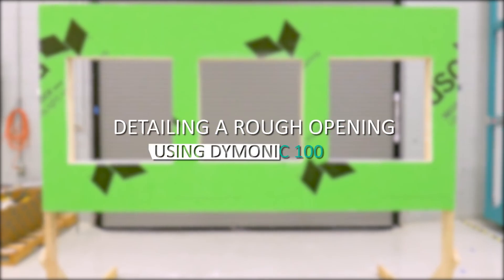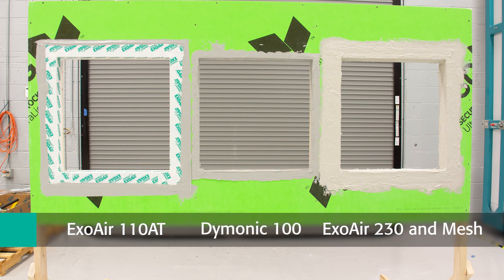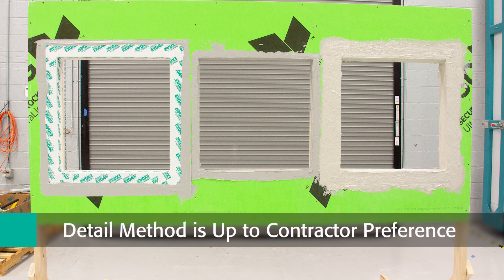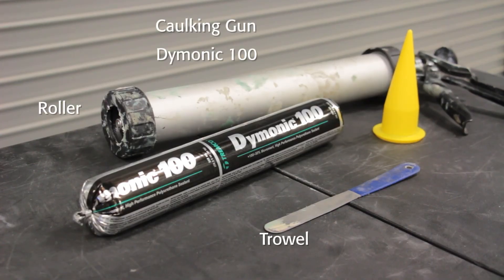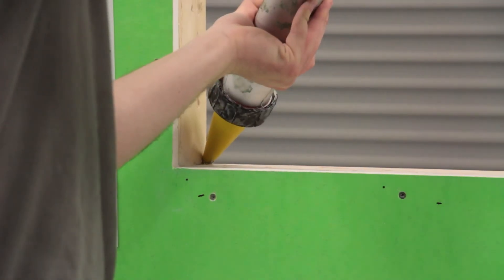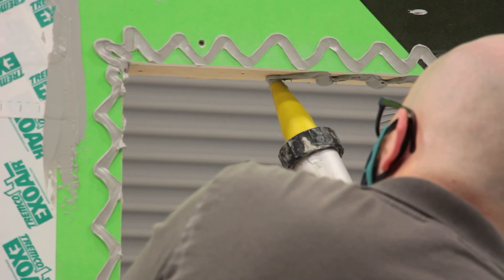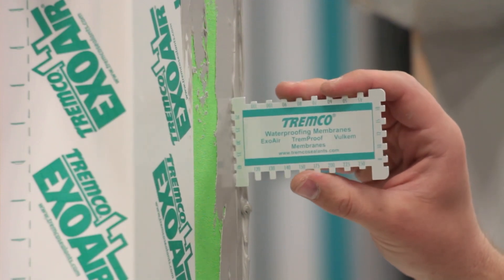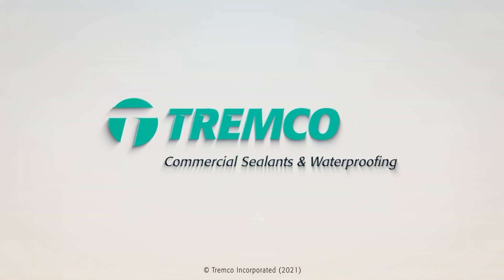How to Detail a Rough Opening with Dymonic® 100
See how to detail a rough opening with Tremco's Dymonic® 100 urethane sealant.